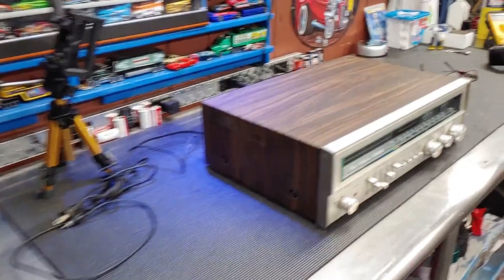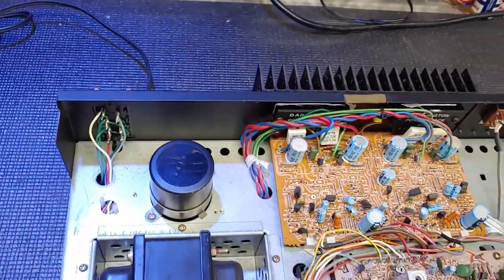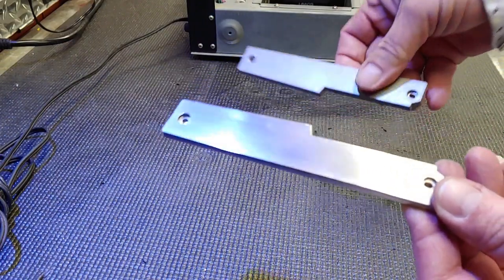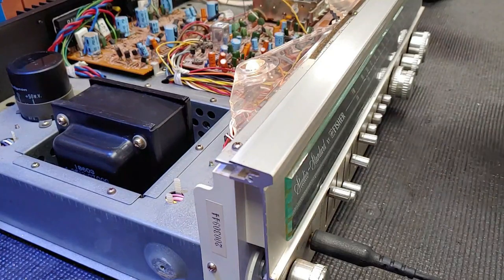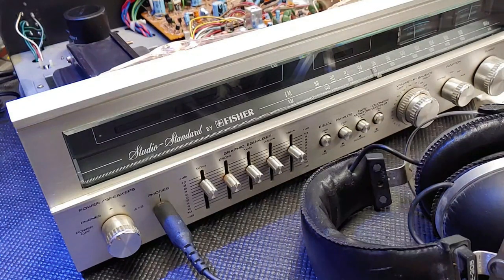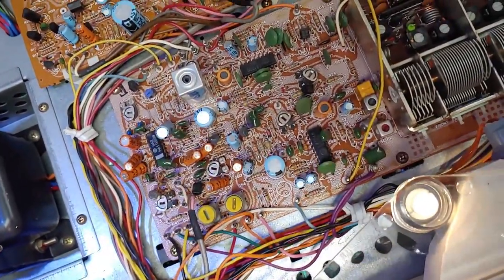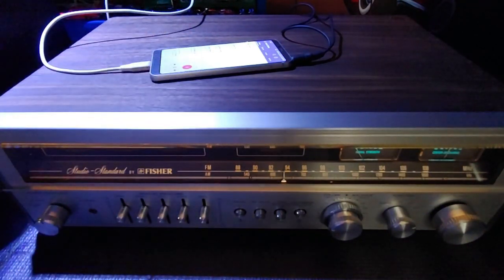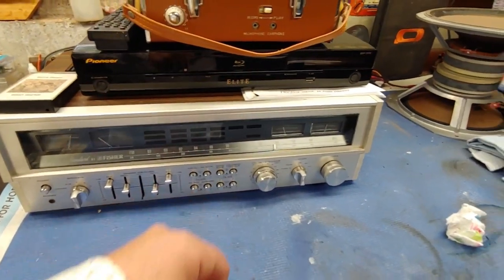Fisher RS 2003 Clean up and tuner alignment